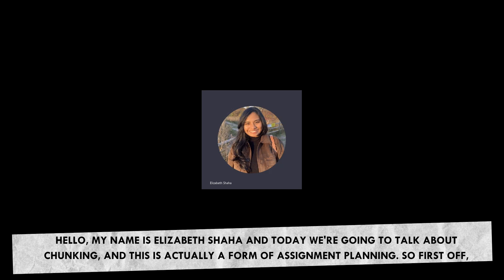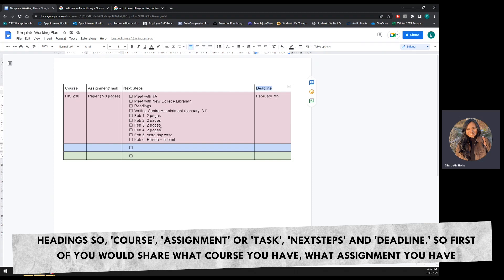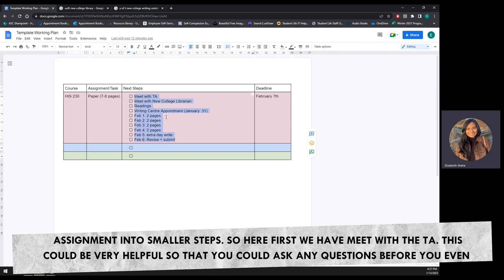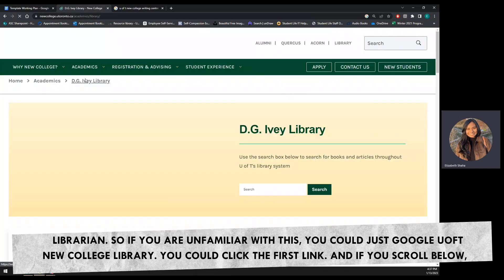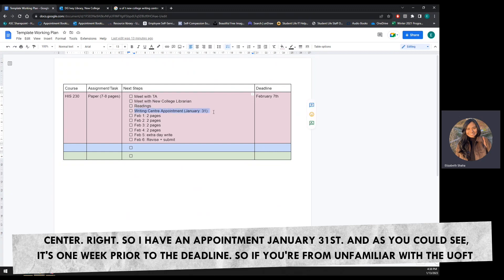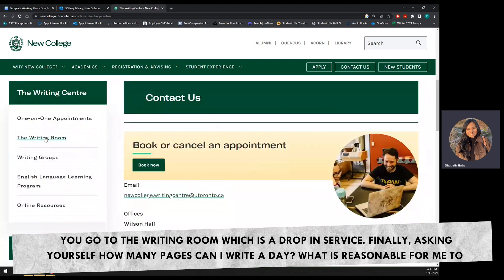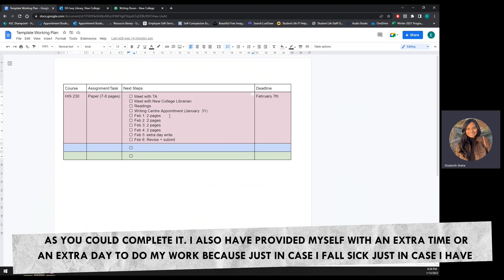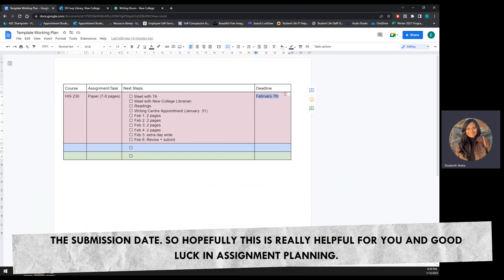ReIGNITE 2023 | Week 2: Using Assignment Chunking with Elizabeth Shaha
Join Elizabeth as she demonstrates how to use the assignment chunking strategy to help approach big assignments!